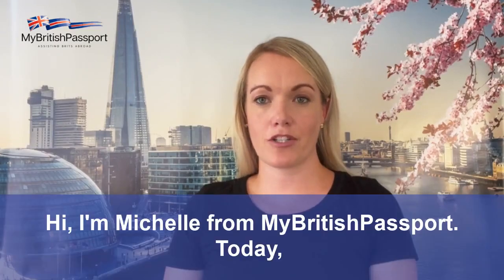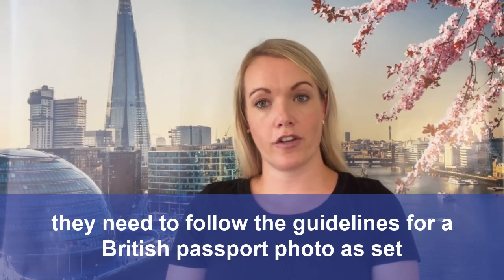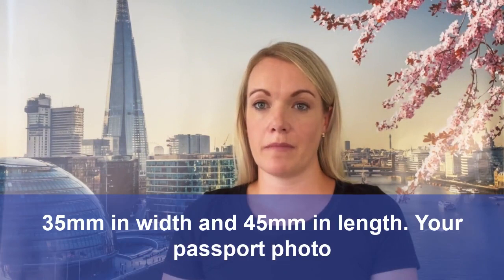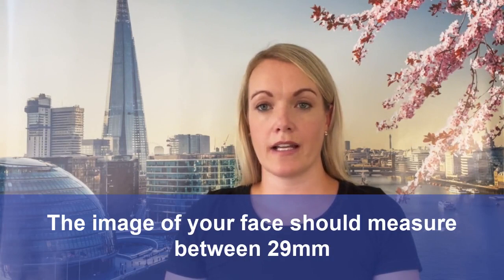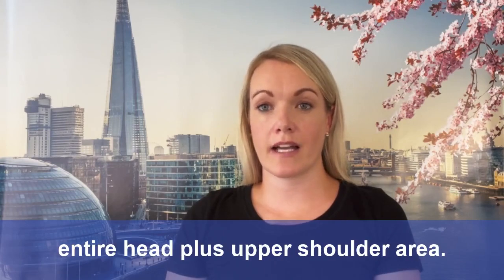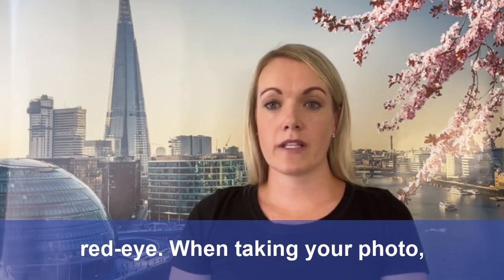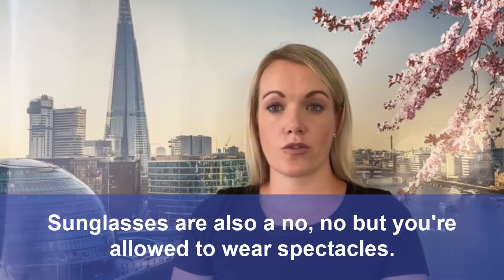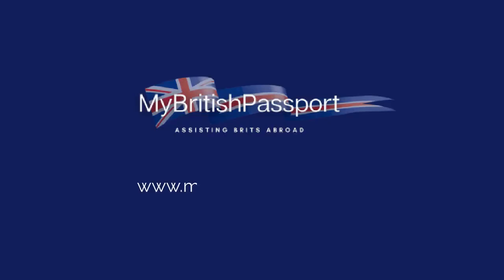British passport photo requirements | IN 2 MINUTES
In this quick video, we'll discuss the British Passport photo requirements in 2 minutes. Our team of British Passport experts are happy to answer any questions you have regarding your UK passport photo.

For more information regarding the strict requirements fro your UK passport photo, read out blog article